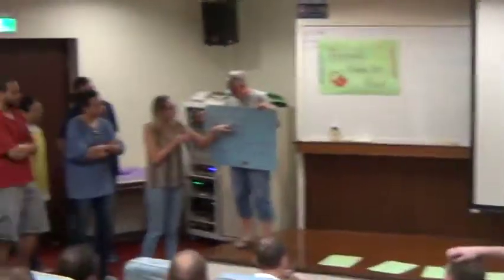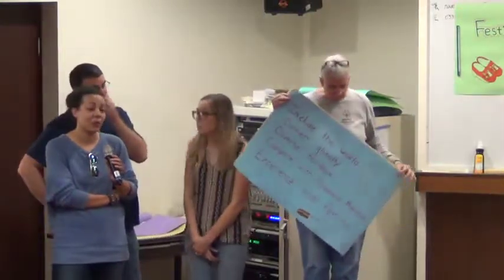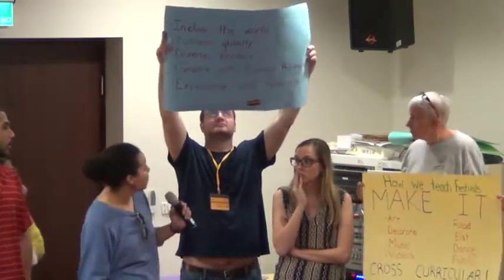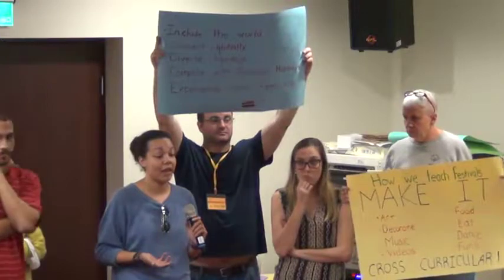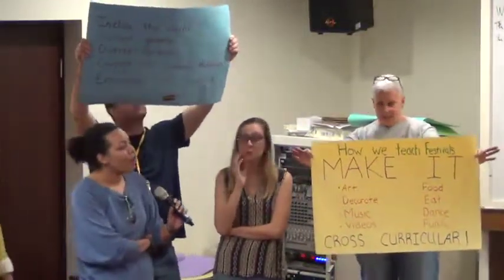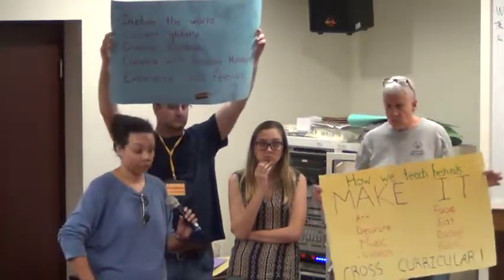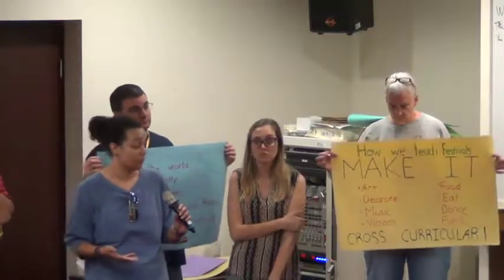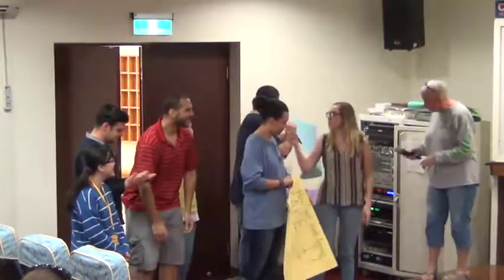2018 In-service D3 - Group D Festival